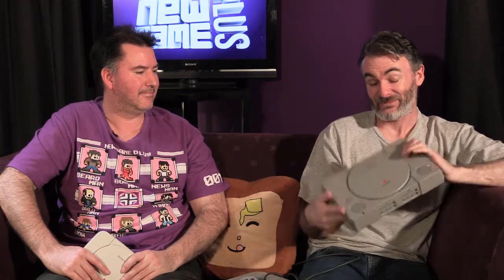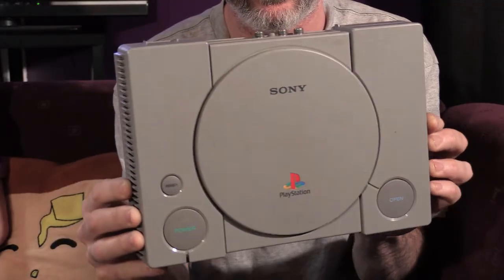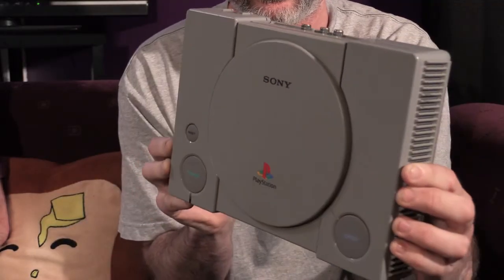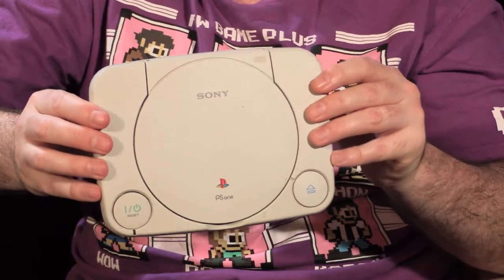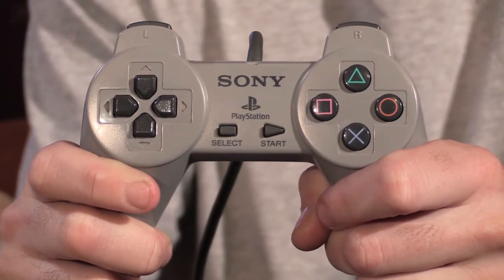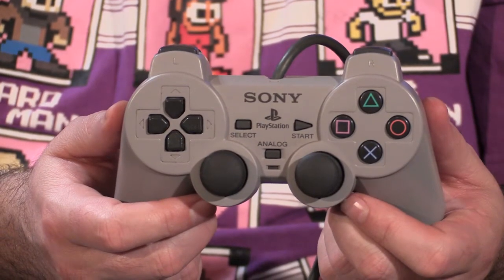Playstation - Old Game Plus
Dermie and Oz wax lyrical about Sony's shakeup of gaming with the Playstation.